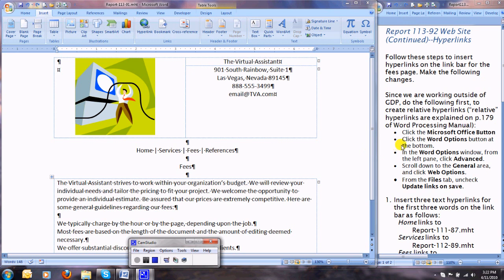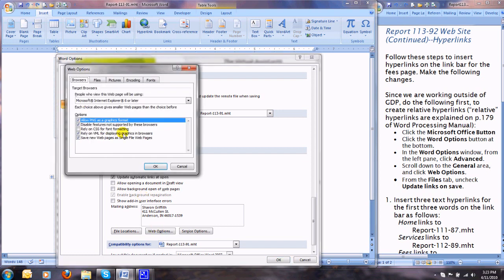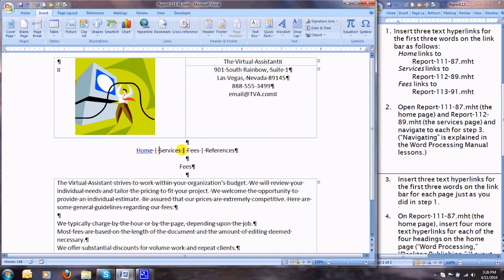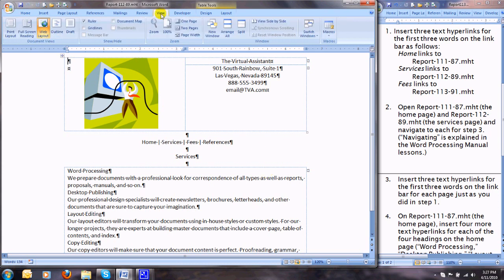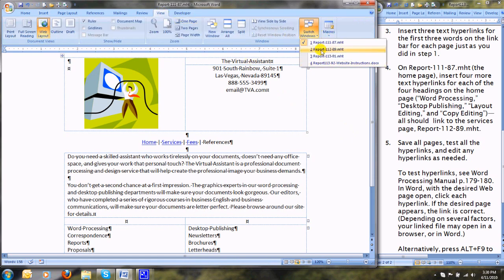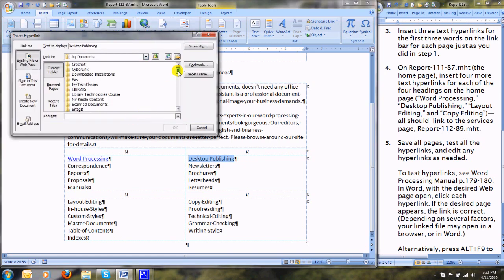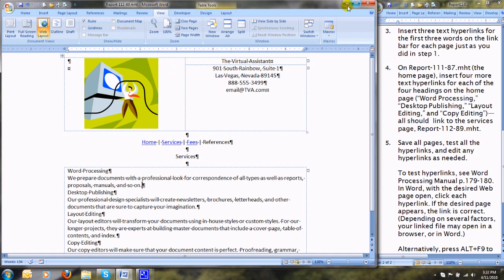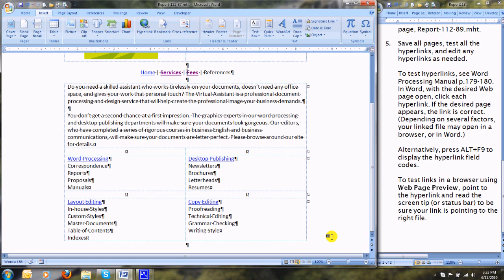Report 113-92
GDP Report from Unit 23 on Hyperlinks (OFAD119)